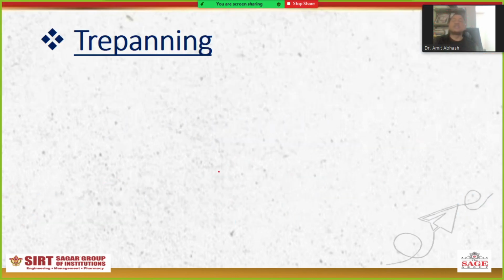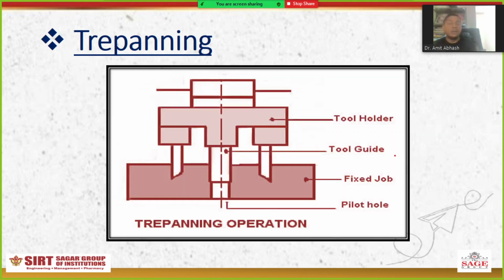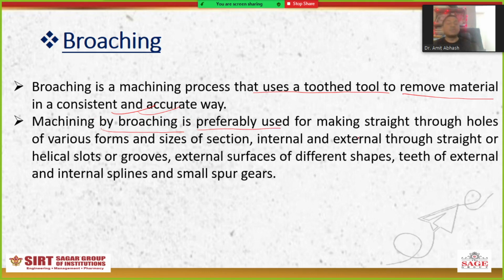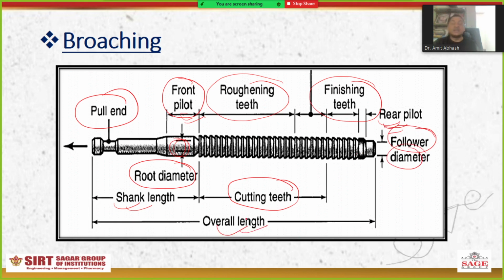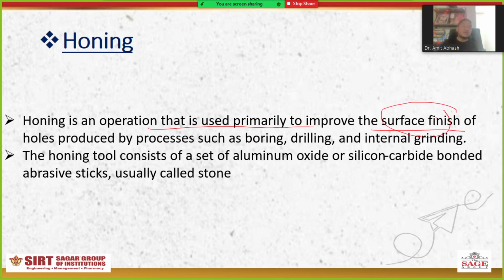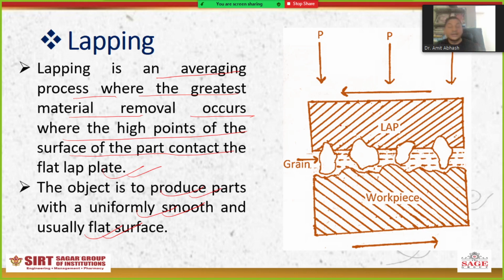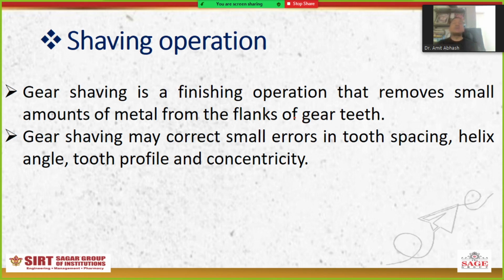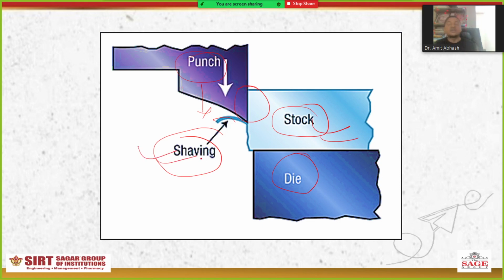Various Machining Operations by Dr. Amit Abhash